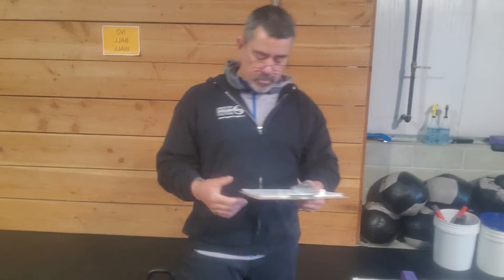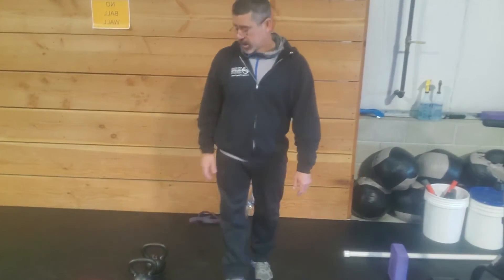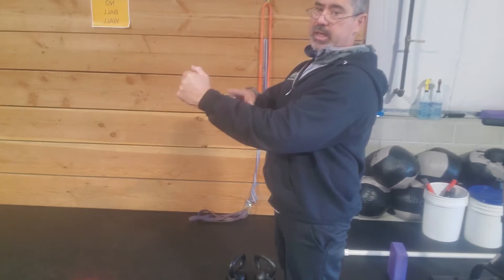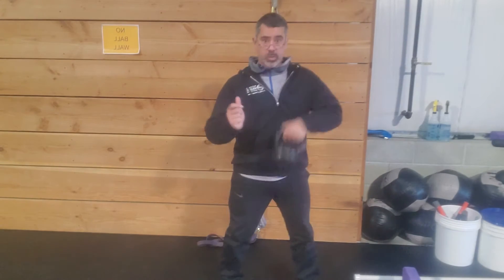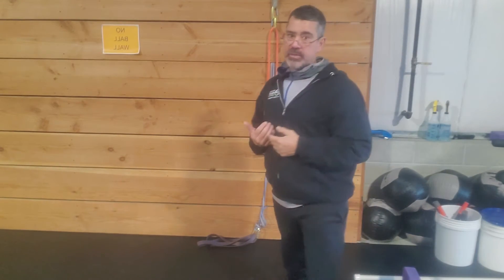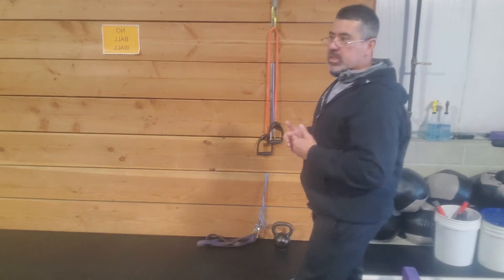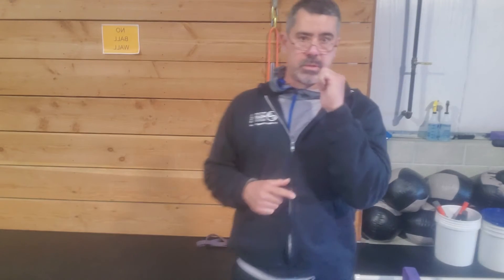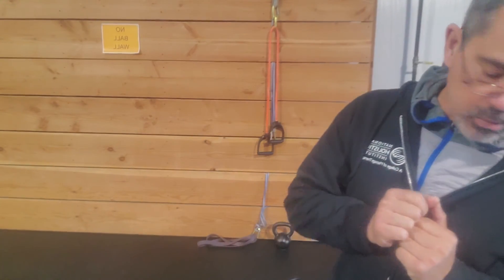KB Clean, November 8, 2020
Clean

Rectilinear clean
Curvilinear clean
Cheat clean

FMS redlights / cautions

Active straight leg raise
Rotary stability
Trunk stability push up
Overhead deep squat

Remedial drills
Same as sumo deadlift
Wall clean